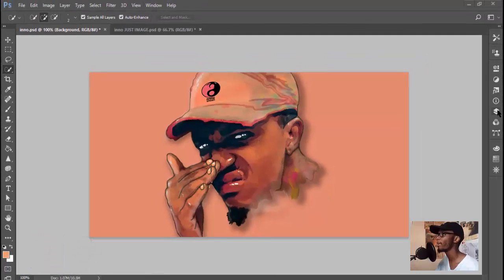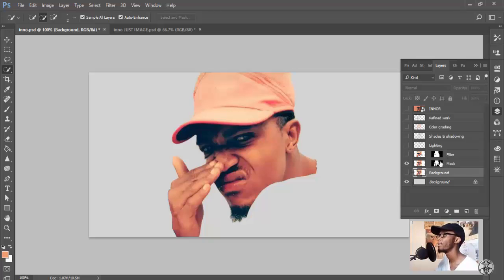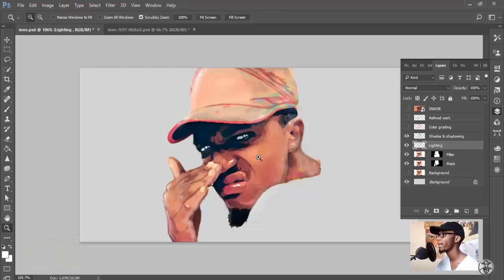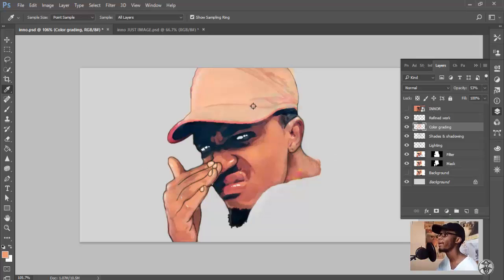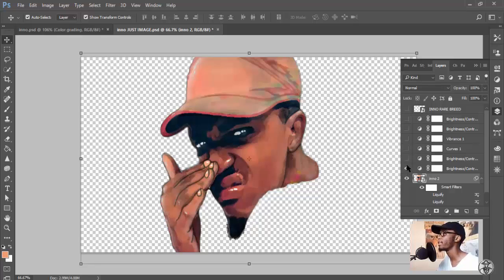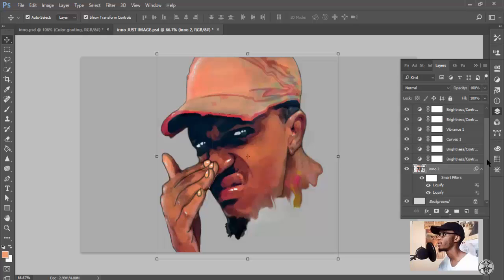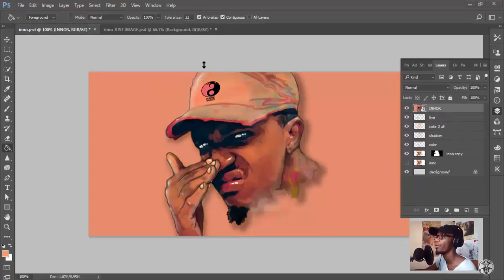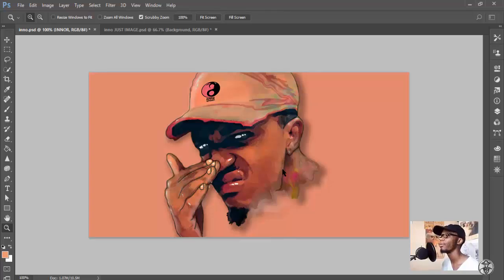Quick tutorial on how to simply come up with illustrations using Adobe Photoshop and Inkscape.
WODHR_MANstudios :
Soundcloud.com

E-Ga :
Goodies everyone if you looking forward on starting your own Character Designs illustrative contents and also want to improve too check WODHR_MANstudios with awesome quality basics tutorials using Adobe Photoshop.

Thanks🤙